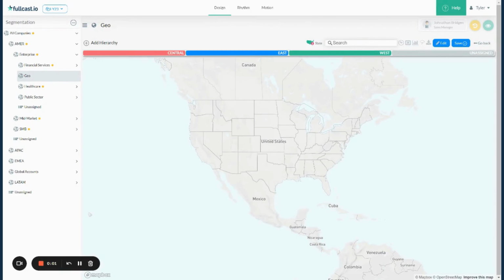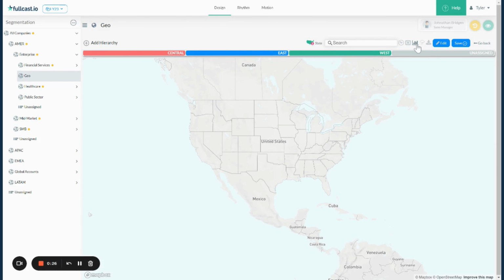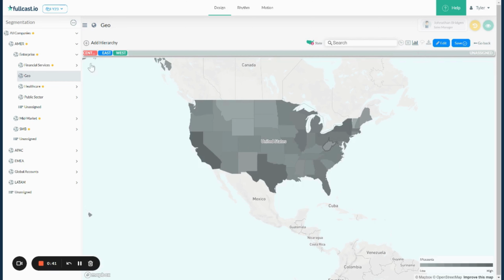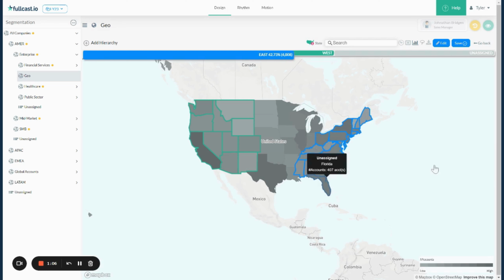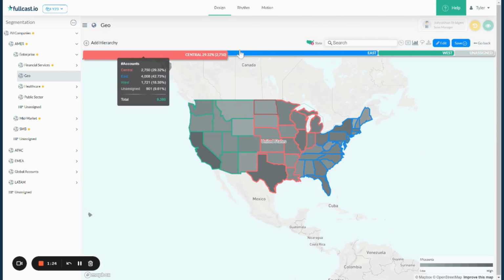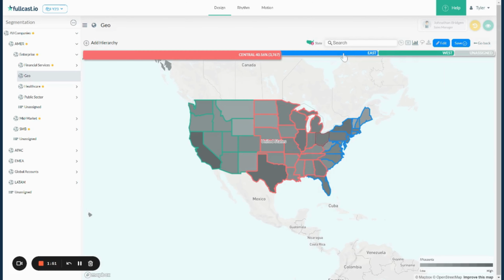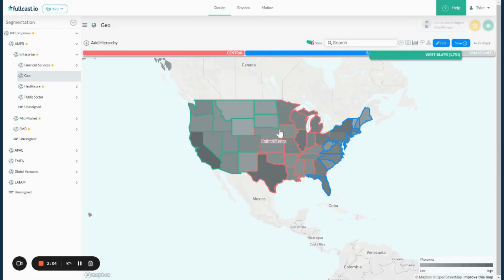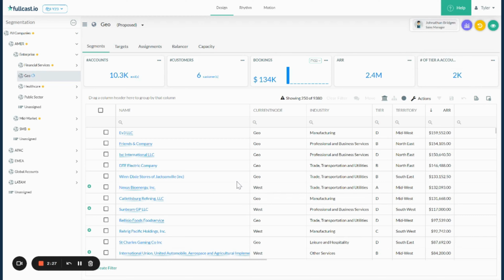Territory Mapping Software: Balance 3 Sales Regions in Minutes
Territory mapping software made easy—watch how to create 3 balanced US sales territories in minutes using visual heat maps!

In this step-by-step tutorial, I'll show you exactly how to use territory mapping software to create perfectly balanced regional sales territories across the United States. Whether you're a sales manager, operations leader, or business owner looking to optimize your team's coverage, this walkthrough demonstrates the entire process from start to finish.

What You'll Learn in This Video:

In this demo, I walk through creating three regional territories—Central, East, and West—using an intuitive territory mapping software interface. You'll see how to:

• Navigate geographic levels (state, 2-digit ZIP, or 5-digit ZIP codes)
• Generate heat maps based on account distribution metrics
• Use the lasso tool to quickly select and assign multiple states
• Balance territories by percentage of accounts (targeting ~33% each)
• Make real-time boundary adjustments by clicking individual states
• Save your completed geo territories for team assignments

Why Territory Mapping Software Matters:

Manually balancing sales territories is time-consuming and often inaccurate. The right territory mapping software eliminates guesswork by visualizing your account data geographically, allowing you to make data-driven decisions about territory boundaries. This ensures fair workload distribution and maximizes your team's coverage efficiency.

Key Features Demonstrated:

Pre-built map metrics for instant heat map generation
Polygon/lasso selection tools for rapid territory creation
Real-time percentage breakdowns as you adjust boundaries
One-click state reassignment between territories
Seamless saving to your enterprise geo segments
If you're evaluating territory mapping software solutions or looking to improve your current sales territory management process, this tutorial gives you a clear picture of what's possible with modern mapping tools.

Timestamps:
0:00 - Introduction to territory creation
0:15 - Setting up the map view and metrics
0:45 - Using the lasso tool for Western states
1:15 - Creating East and Central territories
1:45 - Balancing account percentages
2:30 - Final adjustments and saving

💬 Questions about territory mapping? Drop them in the comments below—I read and respond to every one!